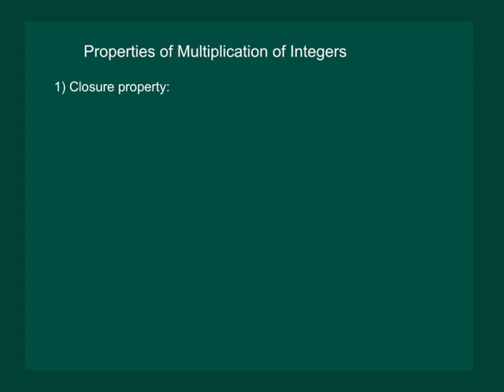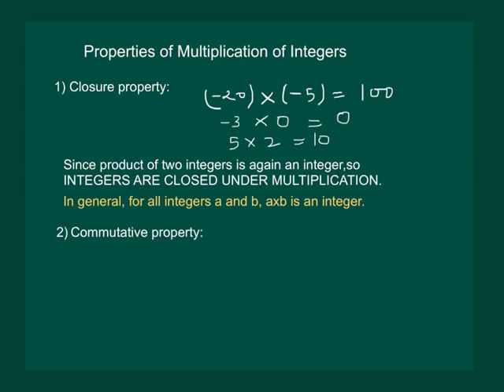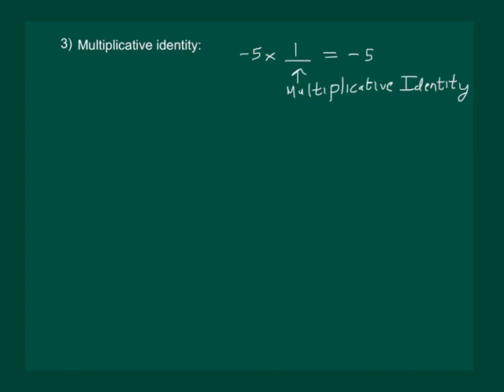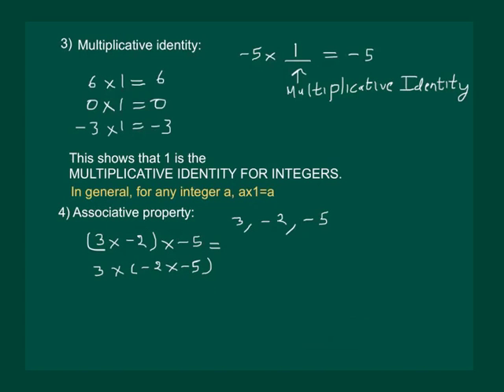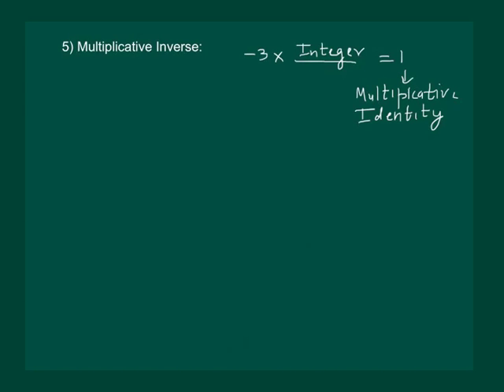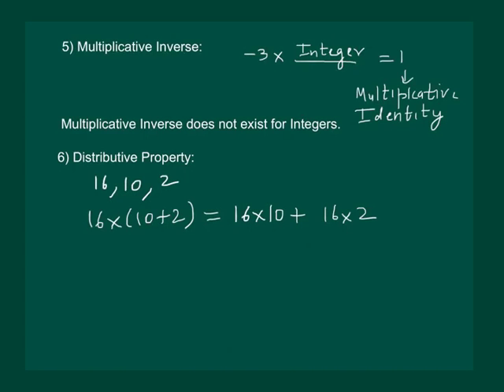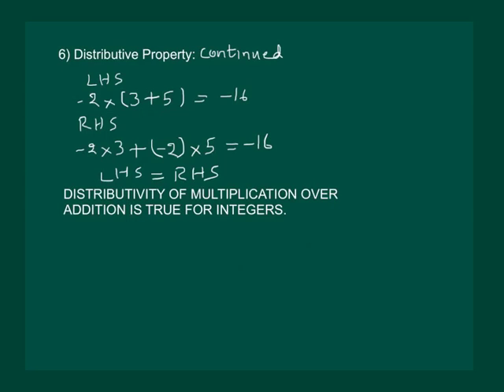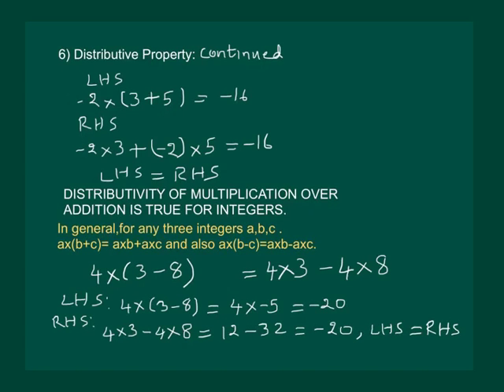Math Class 7 Chapter 1 Part V|INTEGERS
INTEGERS
Class VII Chapter 1|CLASS 7 Chapter 1|Integer|what is an integer| what are integers|e tuition|E-Learning|video on Integers|my way teaching|
In this chapter, we shall study about
Addition of integers- There operation and properties
Subtraction of Integers- There operation and properties
Multiplication of Integers- There operation and properties
Division of integers- There operation and properties

What is an integers, what are integers, integers on the line number